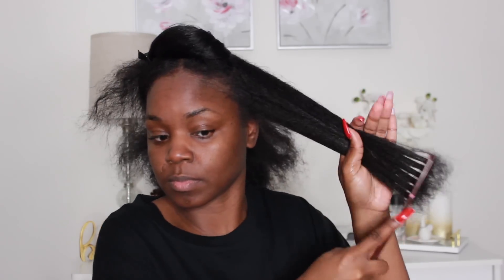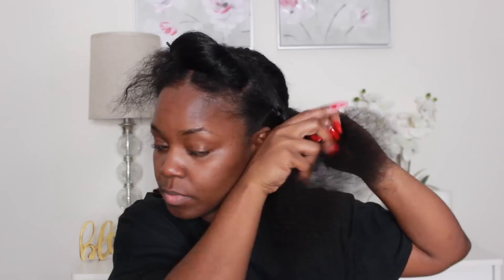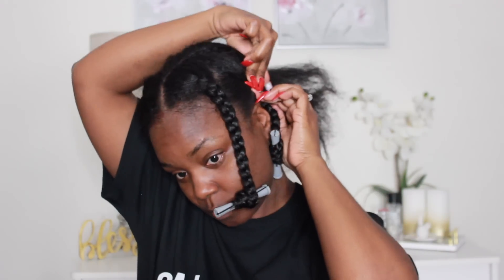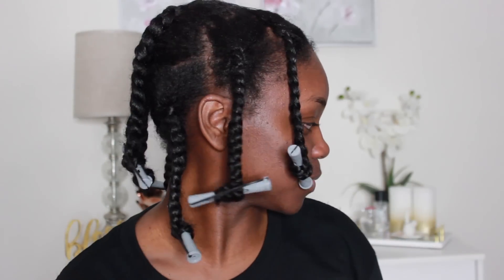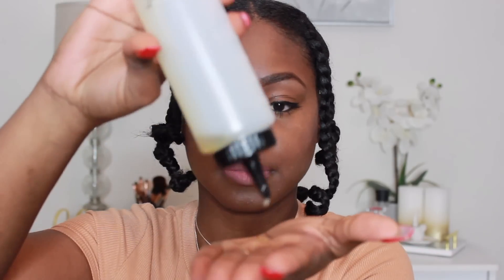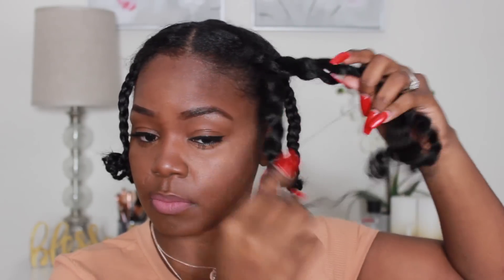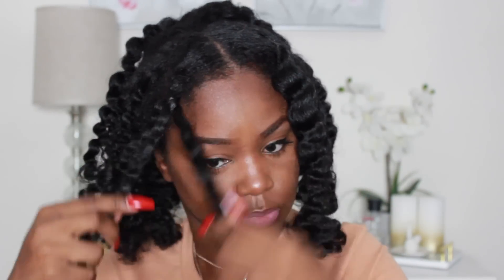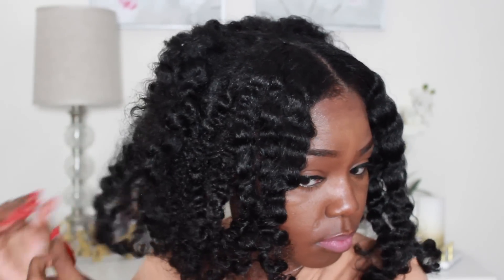BEST BRAID-OUT On Natural Hair | Moisturized and Defined Natural Hairstyle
Hey Babes! In today's video I'm going to show you how I achieve my best braid out results. If you have any comments or questions, leave them below.

Products Used:
Camille Rose- Shaken Hair Spritzer
Camille Rose- Whipped Cream Leave-In
Nairobi Foaming Lotion